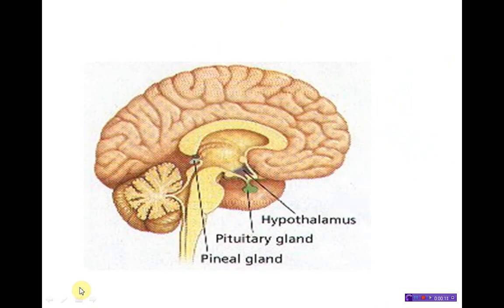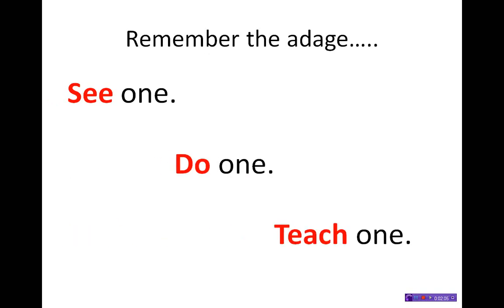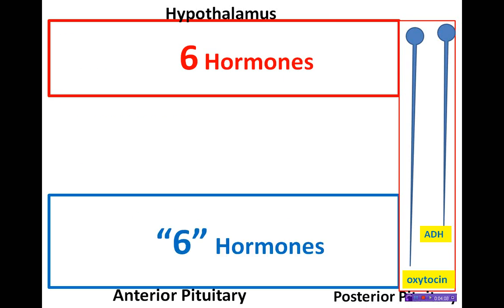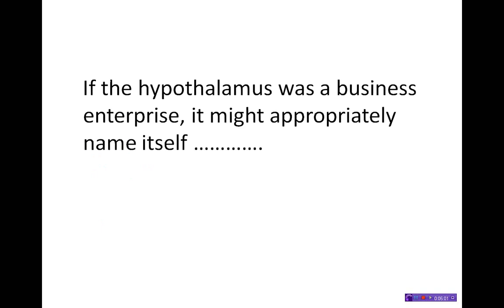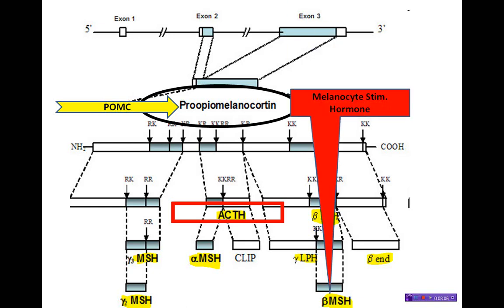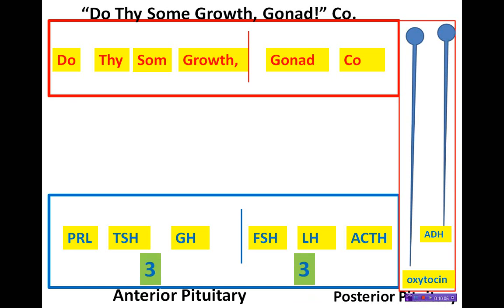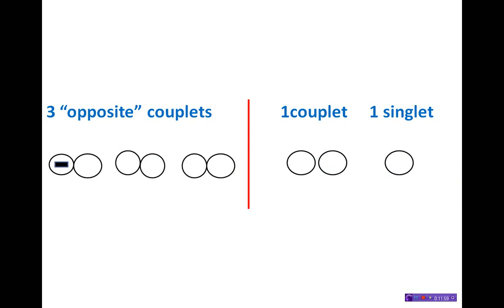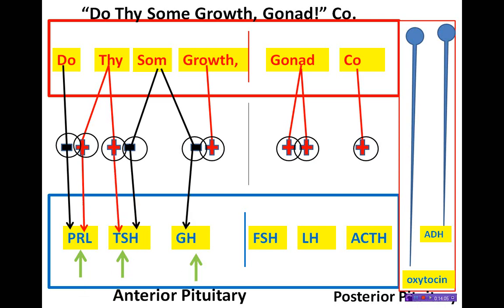Hypothalamic-Pituitary Mnemonic (Pt.II).wmv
After a review of the hypothalamic-pituitary-axis in Pt.I video, Dr. Grossman presents a mnemonic in Pt.II (in a step-wise manner) that should help individuals on exams and in clinical scenarios.